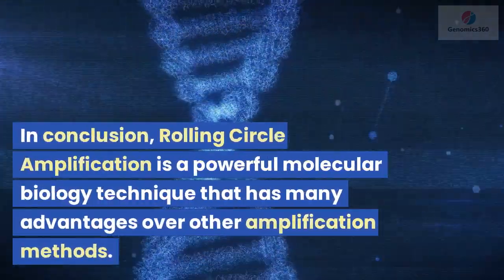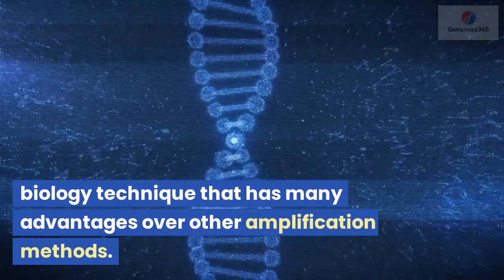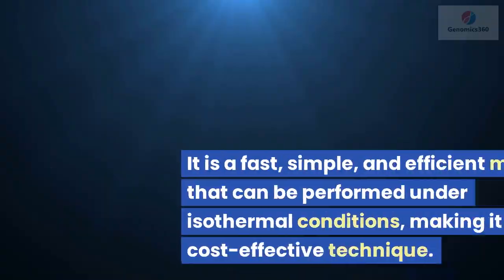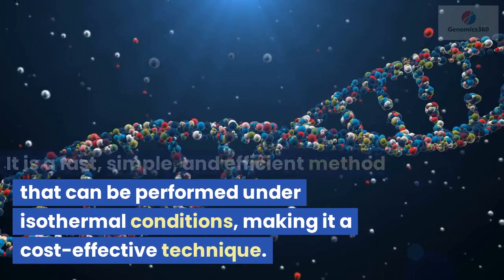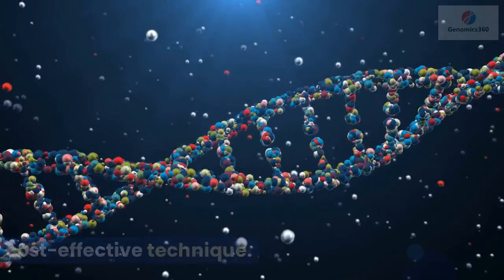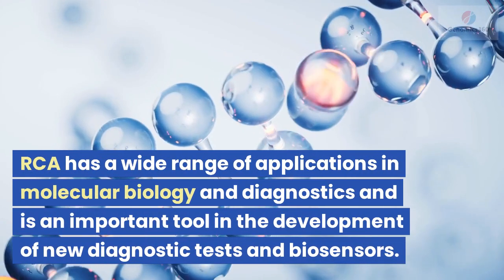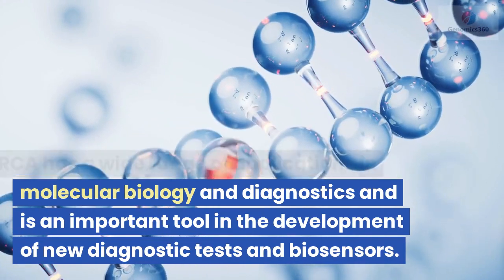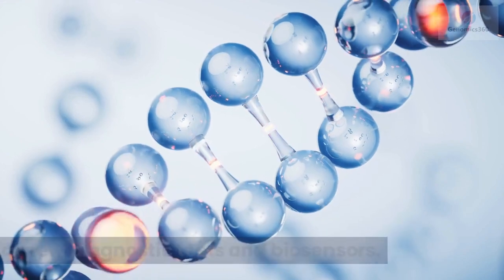Rolling Circle Amplification (RCA)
Rolling Circle Amplification (RCA) is a powerful molecular biology technique that has revolutionized the field of molecular diagnostics and genomics. It is a nucleic acid amplification method that was first described in 1998 by Lizardi et al. The technique involves the amplification of circular DNA templates using a strand displacement polymerase.